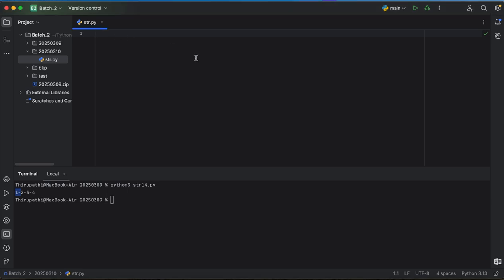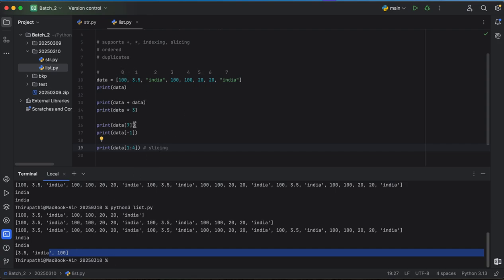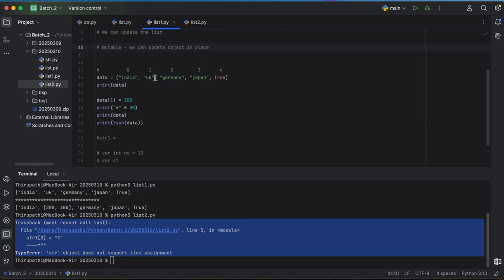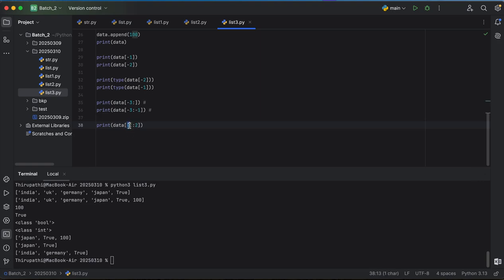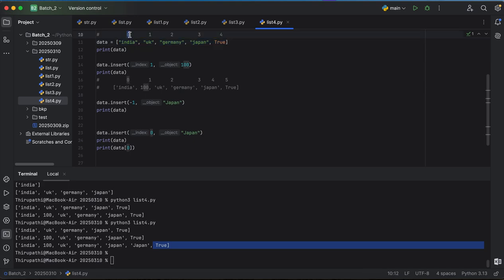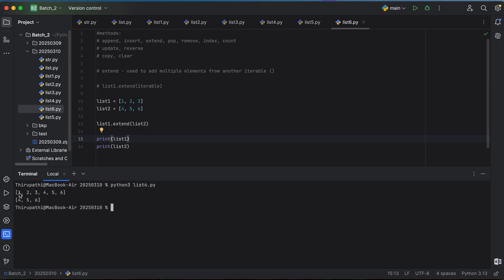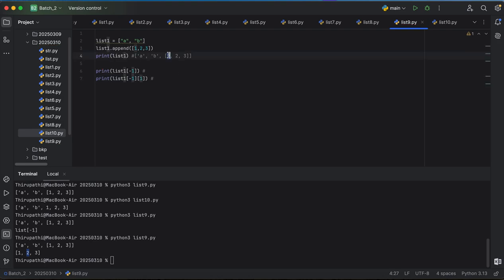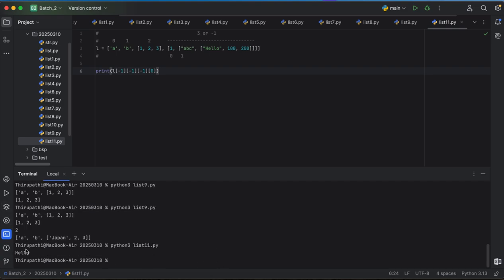Day2 | Python Lists Explained | Essential Methods & Use Cases | Real-World Examples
💡 Learn Python Lists and List Methods with Real-Time Examples!
In this video, we’ll cover Python lists in detail, including essential methods like append, insert, extend, remove, pop, index, count update, reverse and more. You’ll see hands-on examples.